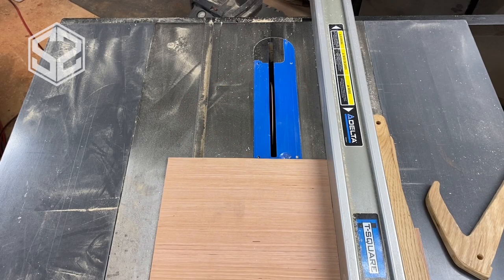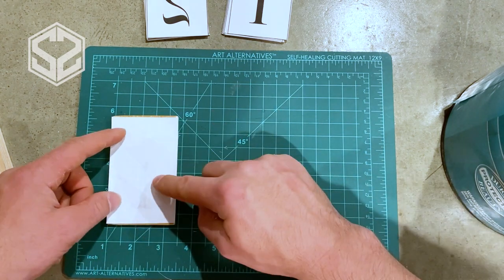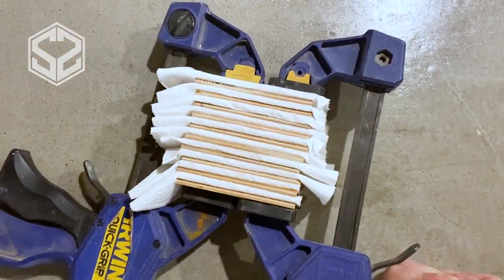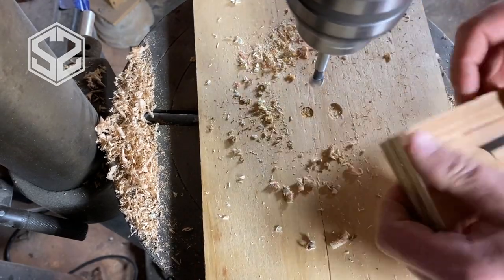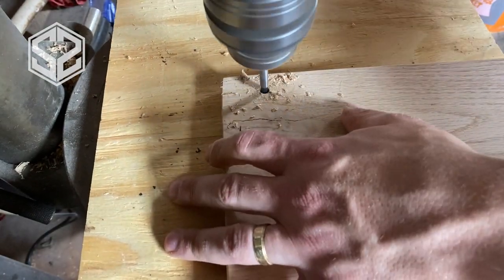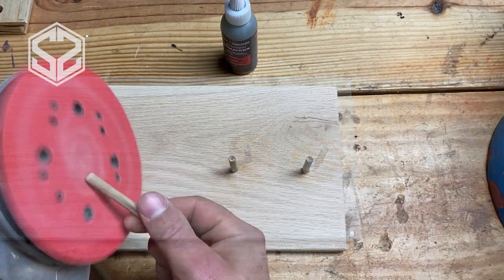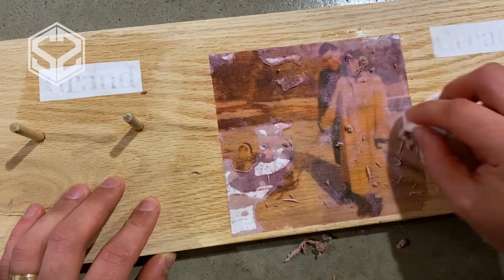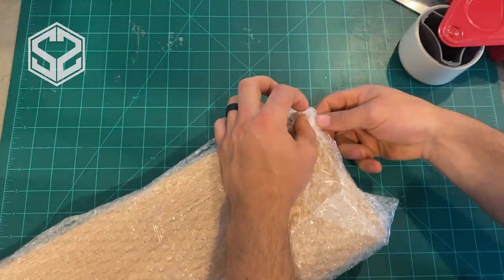How To Make A Scoreboard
Hey guys, today I will be building a scoreboard. This can easily be modified for anything you want but I will be making this one for my grandma. She has a tun of grandkids and great-grandkids and this will help keep track of all of us. Check out the video to see how to make this.